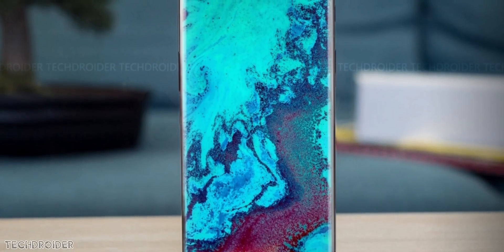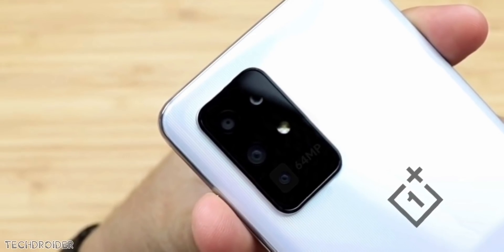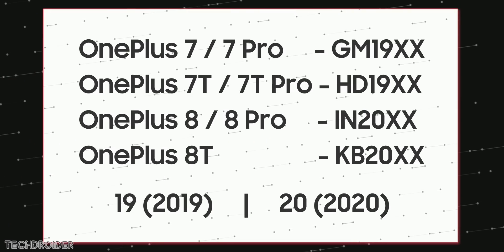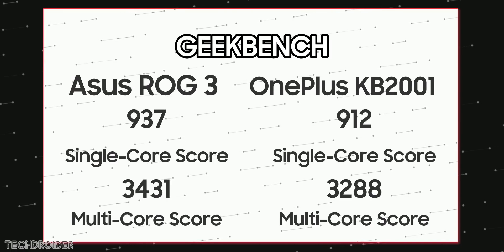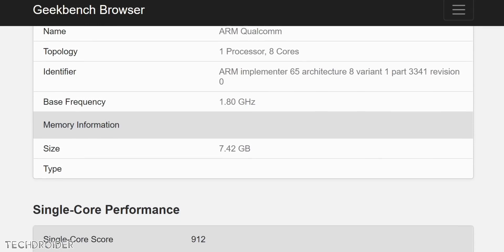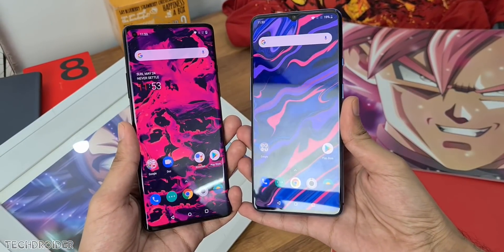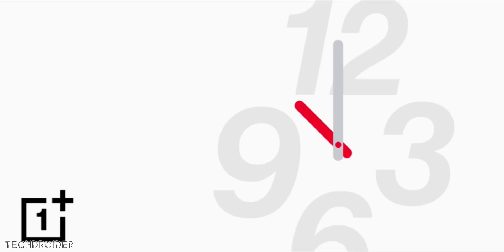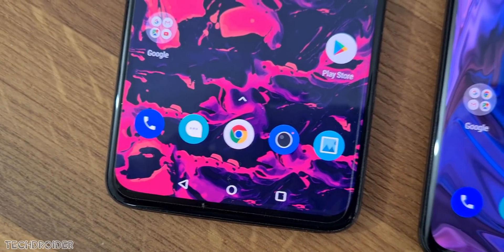OnePlus 8T - GET READY!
OnePlus 8T is Coming really soon, it just got listed on Geekbench which reveals the Specifications including CPU, RAM, and Android Version. We also got some information on OnePlus Nord Display Tint Issue.